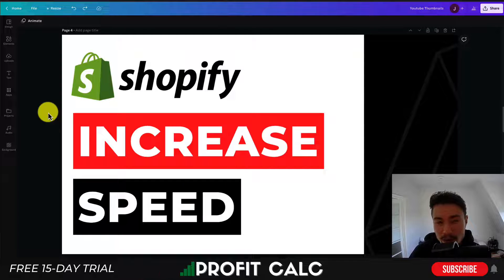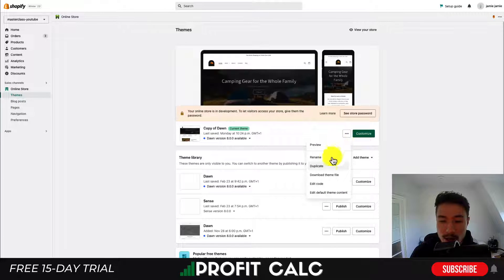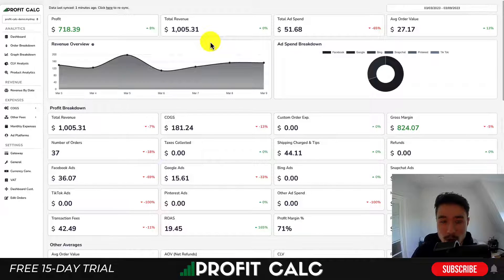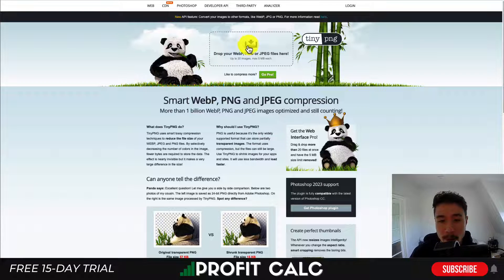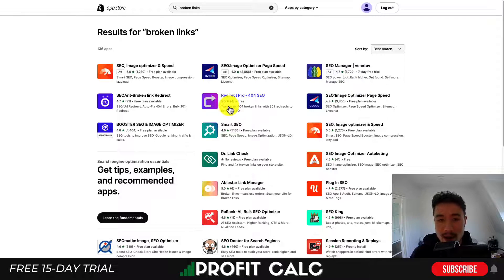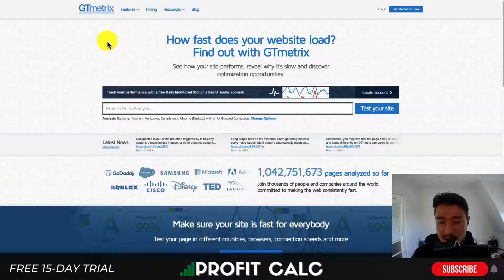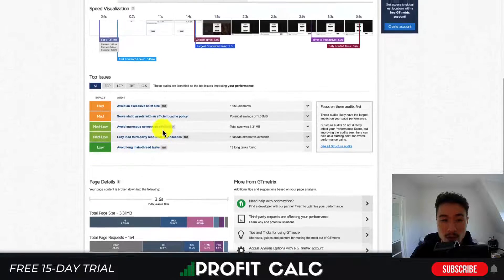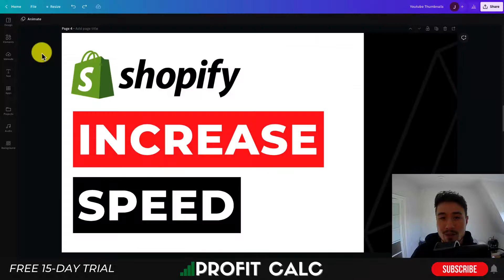How to Increase the Speed of My Shopify Store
Are you frustrated with slow loading times on your Shopify store? Slow page load times can not only hurt your search engine rankings but can also result in decreased conversions and increased bounce rates. Fortunately, there are several steps you can take to increase the speed of your Shopify store.

In this tutorial, we'll show you how to increase the speed of your Shopify store, including tips for optimizing your images, reducing page sizes, and minimizing HTTP requests. We'll also cover how to leverage caching to further improve your site's performance.

This video covers 5 essential tips to increase your Shopify store speed that you don’t want to miss!

PROFIT CALC (Start your free 15-day trial)